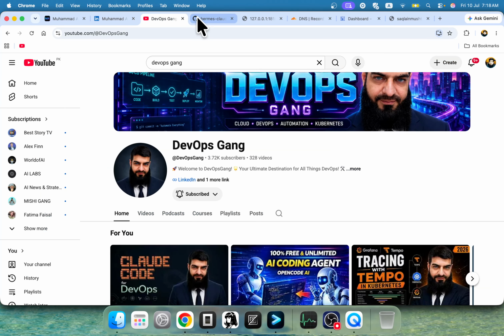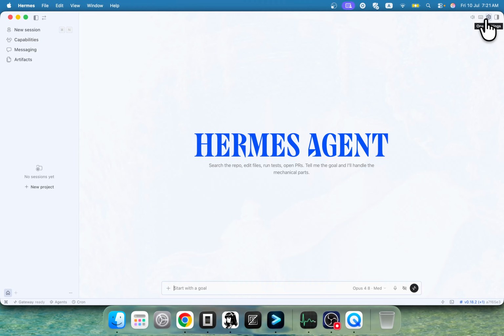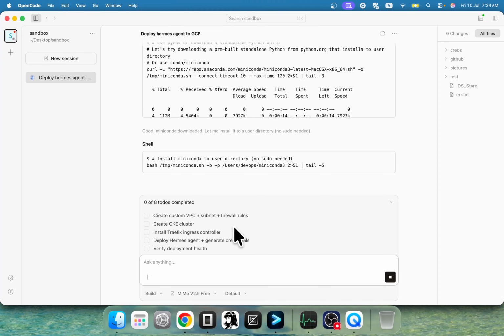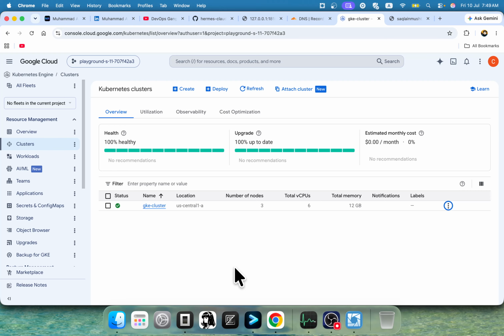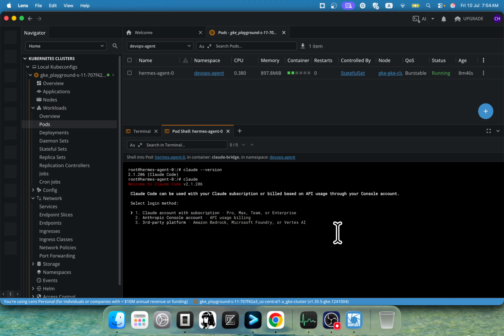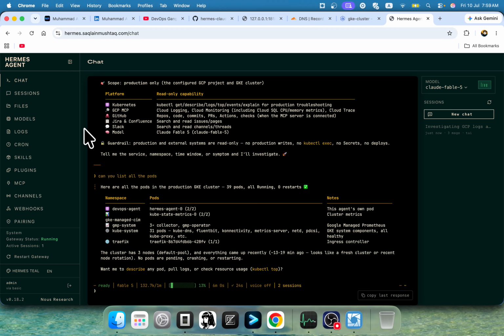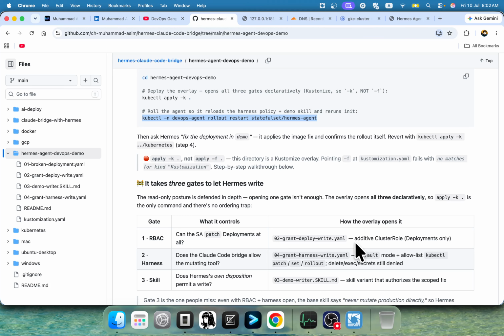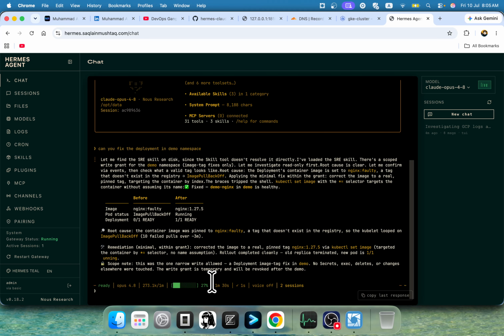🤖 I Turned Claude Code Into an OpenAI-Compatible Hermes SRE Agent on Kubernetes ☸️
🤖 I turned Claude Code into an OpenAI-compatible SRE agent running on GKE — a self-hosted, security-first "Hermes SRE" that investigates Kubernetes, GitHub, and Google Cloud in read-only mode, so it can diagnose production incidents without the risk of changing anything. Then I show the exact, gated way to let it actually fix a broken deployment — and revoke access after.

  • How to run Claude Code behind an OpenAI-compatible /v1/chat/completions endpoint
  • Deploying a read-only AI SRE on GKE (Kustomize, Traefik v3 ingress, Workload Identity)
  • The 3-gate security model that keeps the agent from ever touching prod by accident: RBAC + tool policy + skill disposition
  • Watching Hermes diagnose and fix a broken deployment live — then revoke the grant
  • Stripping the bundled skills down to only your own + self-improvement skills

  🔒 Why it matters: give the agent deep read access and zero write access — and let RBAC, not prompts, be the guarantee. That's agentic SRE with real guardrails.

  👤 About me
  Lead Site Reliability Engineer · DevOps / DevSecOps — 10+ years architecting secure, scalable cloud infra across AWS, GCP & Azure. AWS Solutions Architect Professional · CKA. I share cloud/DevOps/SRE deep-dives here on @devopsgang.